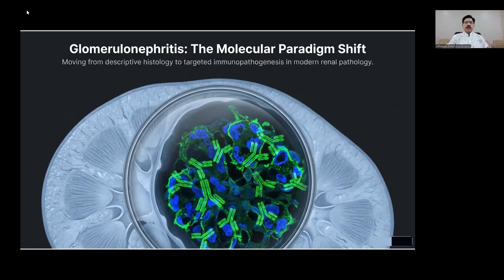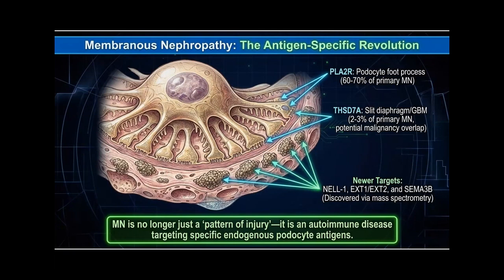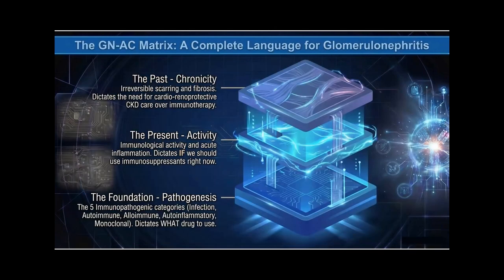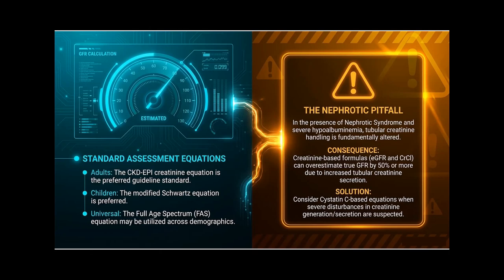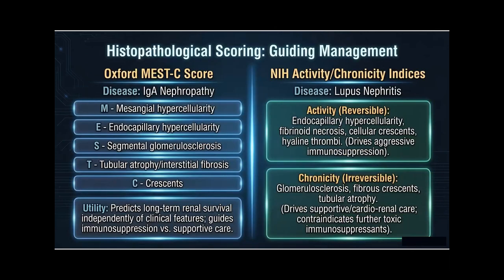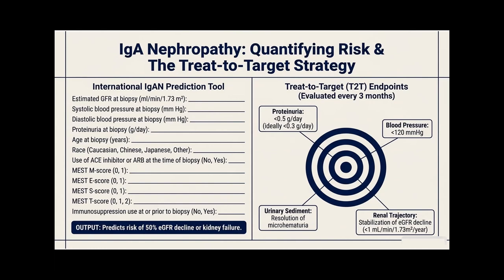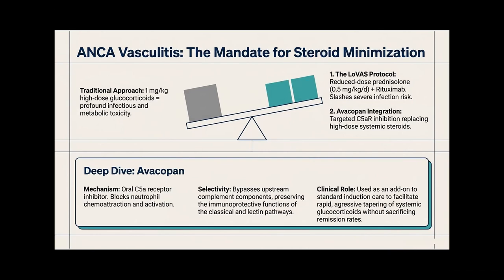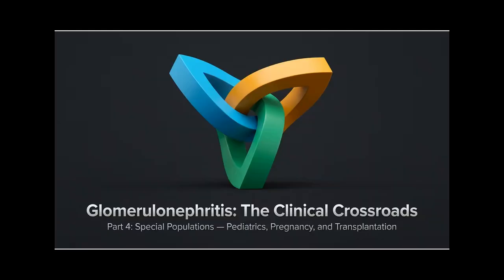Glomerulonephritis Dr Sarma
Glomerulonephritis - State of the Art Presentation
Pathogenesis, Scoring, Management and prognosis
by Prof Sarma VSN Rachakonda as a part of PG teaching